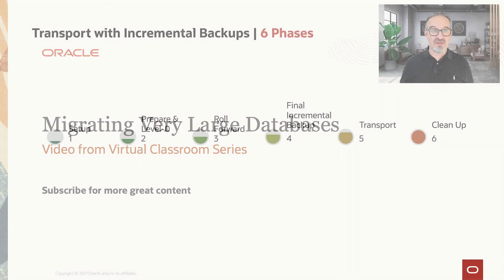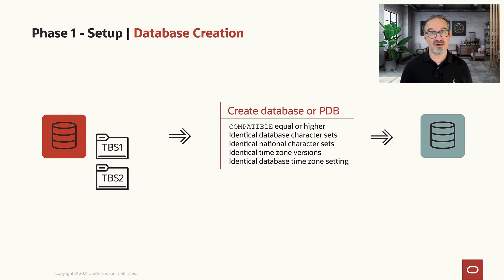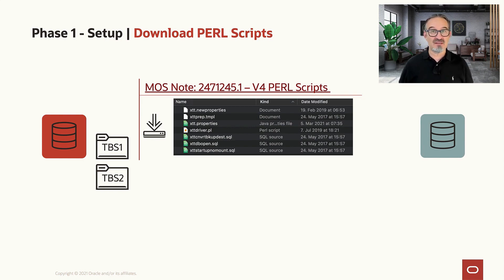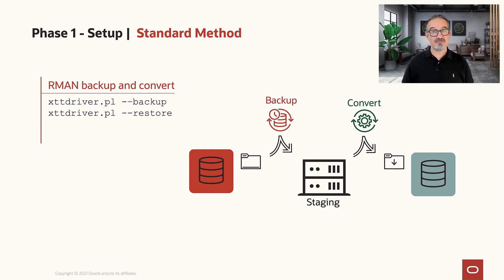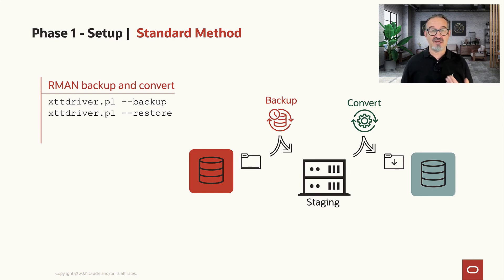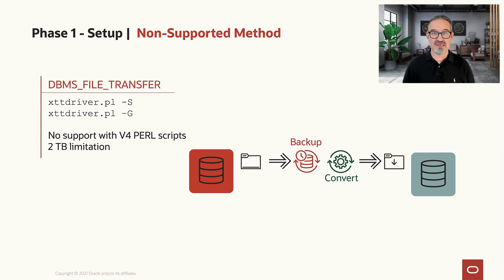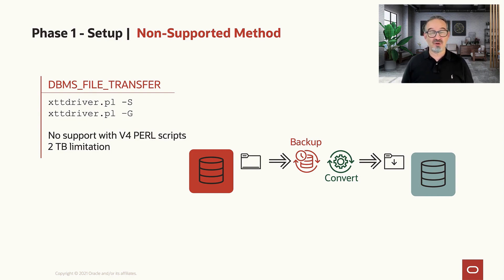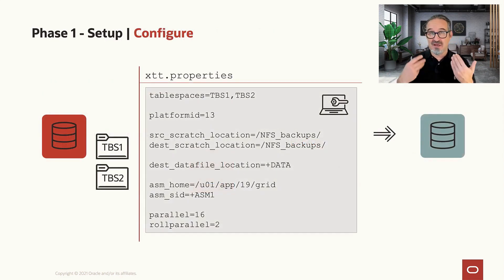Using XTTS v4 script for cross-platform migrations of Oracle Database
You can use the XTTS v4 script to automate the process of cross-platform migrations of your Oracle Database.